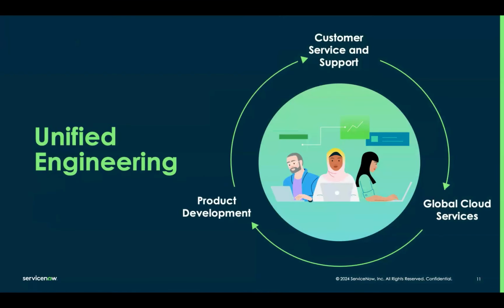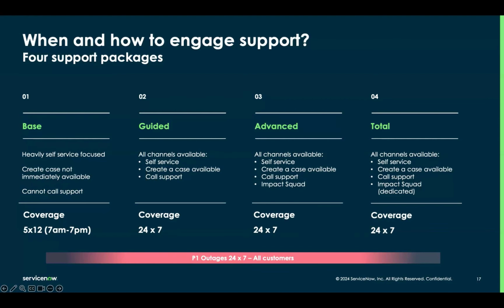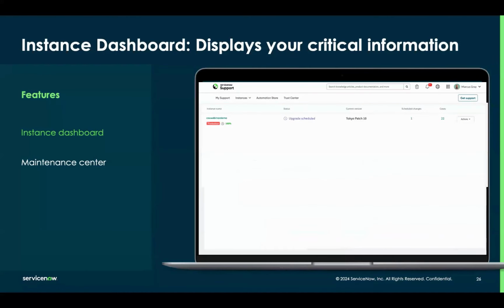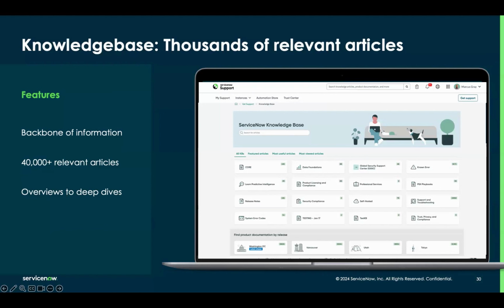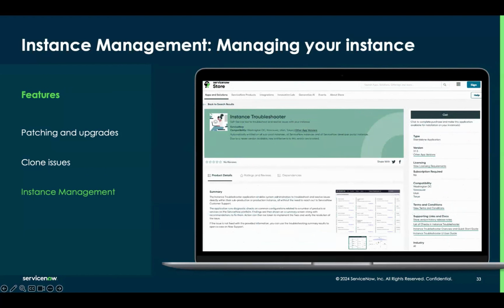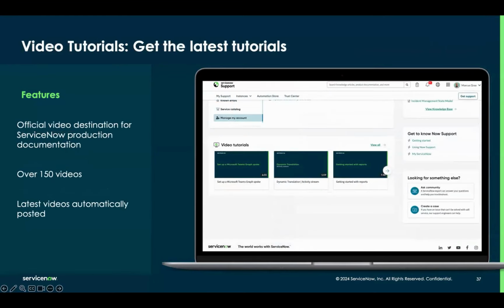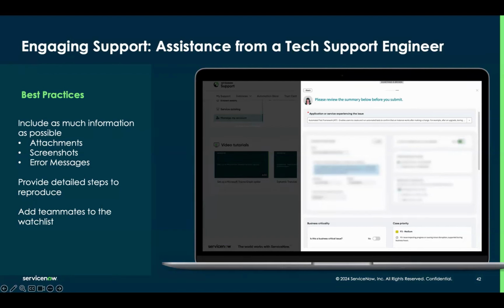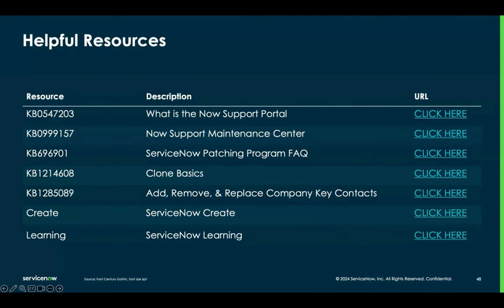Now Support and what it can do for you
Join us to learn how to setup you organization to log support cases and receive important email notifications about your instances. We’ll also explain the support model, SLAs, and all means for resolving issues including our extensive knowledge base with FAQ and known errors. And, we’ll introduce you to the service catalog where you can request and schedule upgrades. Don't miss out. Register today!